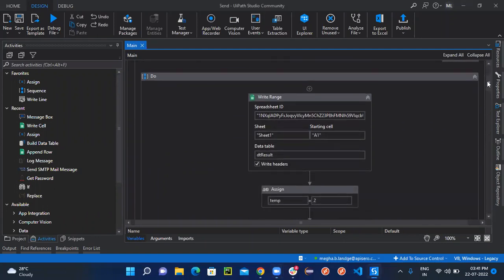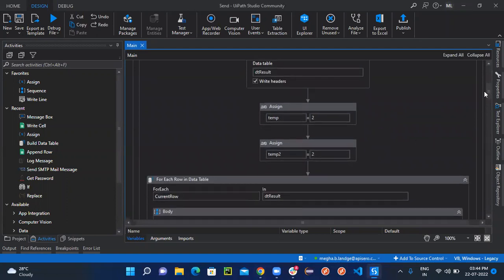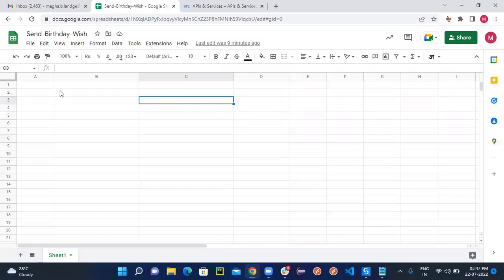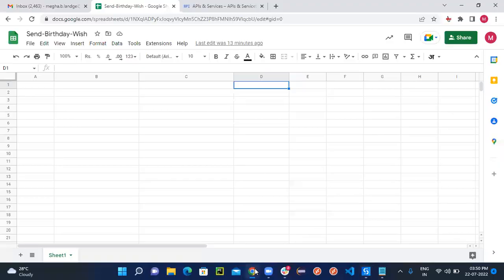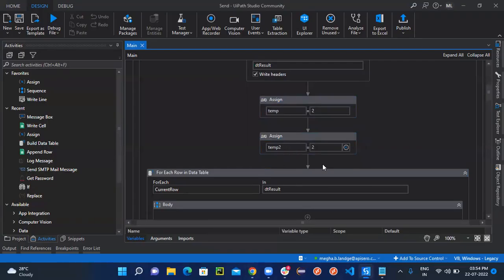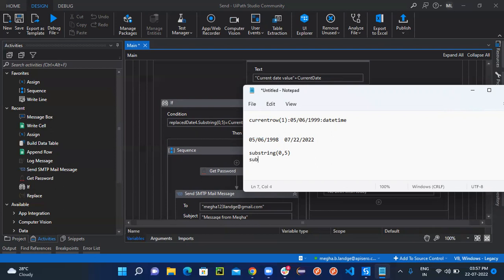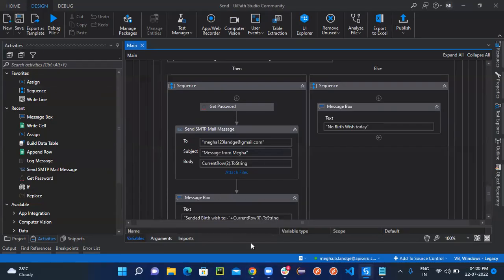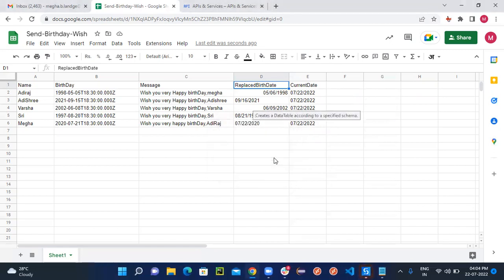UiPath| Send Birthday Wish| Google Sheet| Automation Anywhere| Mail Activity| SMTP Send Mail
Sending Birthday wish on mail using UiPath.
Connecting the google sheet in to UiPath.
Creating service account in UiPath.
Creating Data Table in UiPath.
Use Get Password activity.
Use Google sheet Activity.